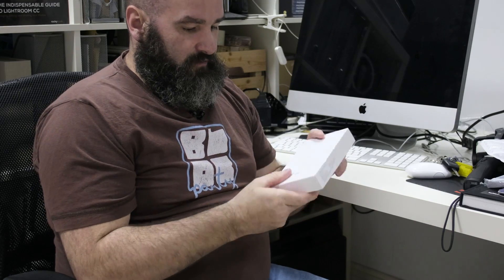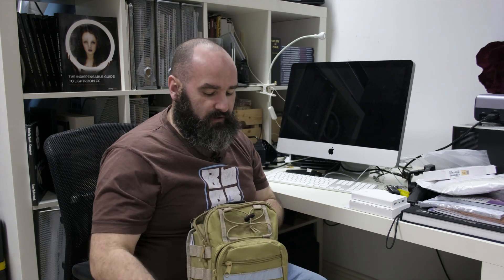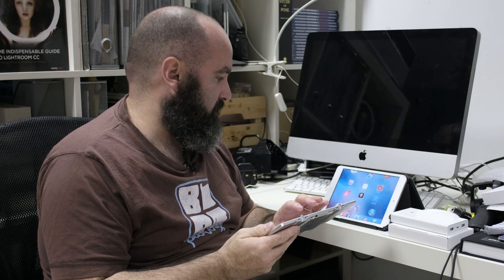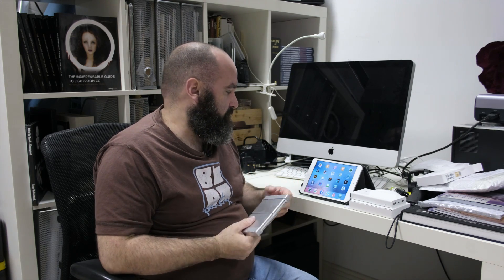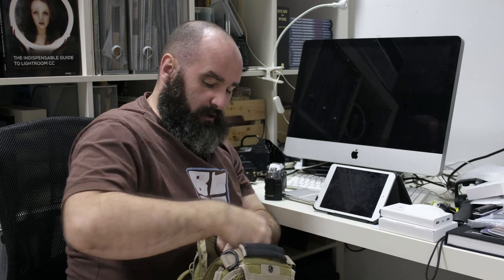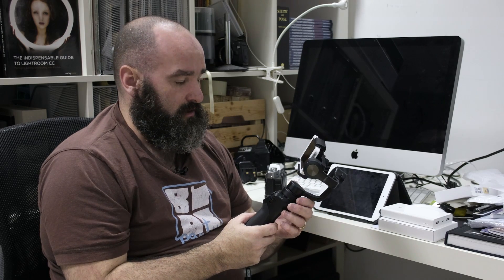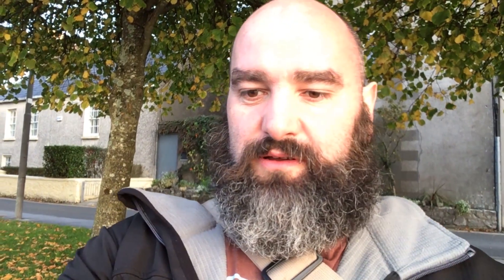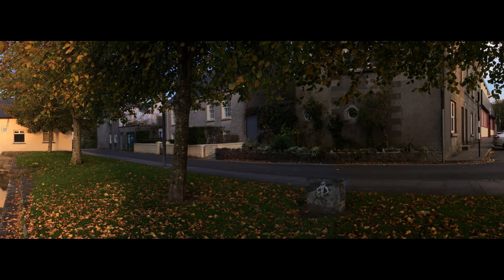Sean McCormack Vlog Ep04-What's in the Bag?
A look into my about town bag. All the gear and gadgets I have with me. Also a quick peek at timelapse and a pano with the DJI Osmo Mobile.

iPad Mini 2
Daffodil Keyboard
Xiaomi Powerbank
Fuji X-T10
Fujinon 35mm f1.4
DJI Osmo Mobile